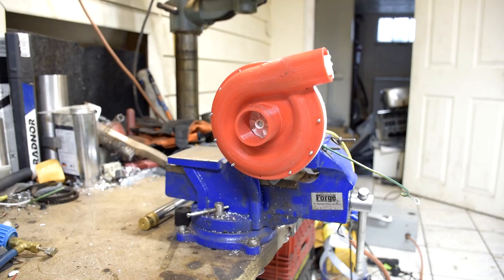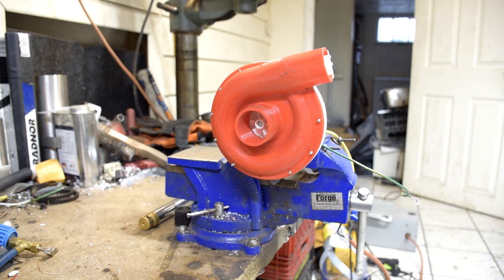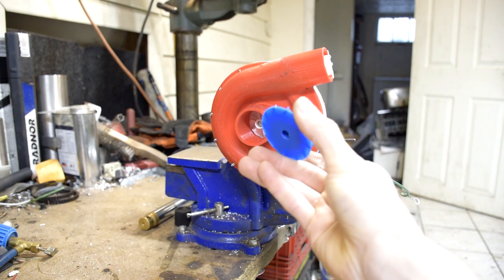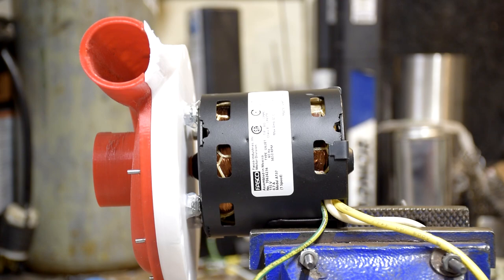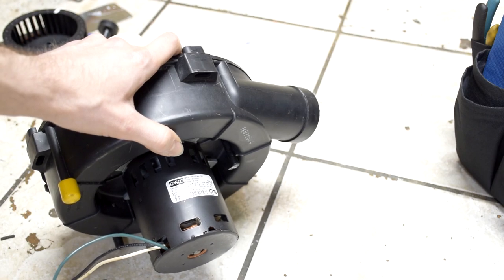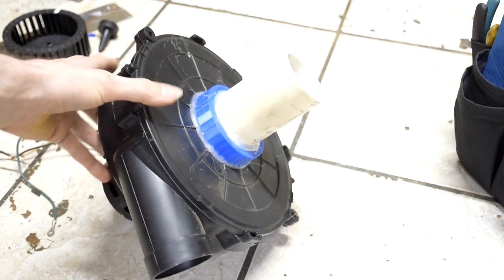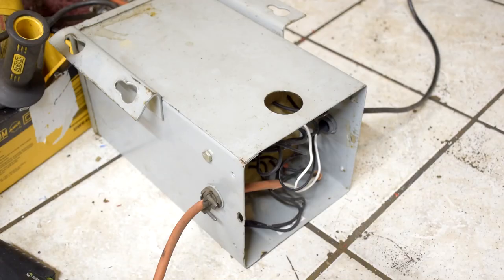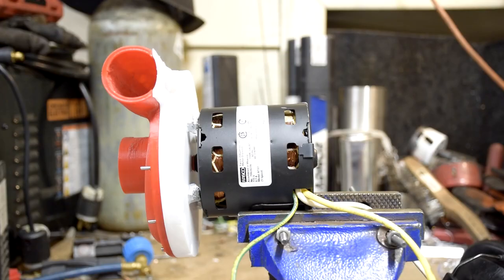3D printed centrifugal compressor/fan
In this video I demonstrate a centrifugal compressor I made with a 3D printer. Here is the link to the files Please note: these files are not mine, I only modified them to work with the motor I had